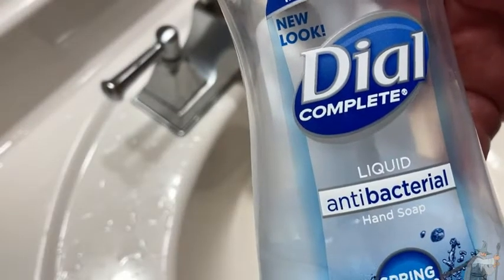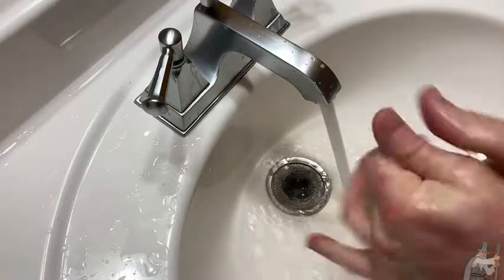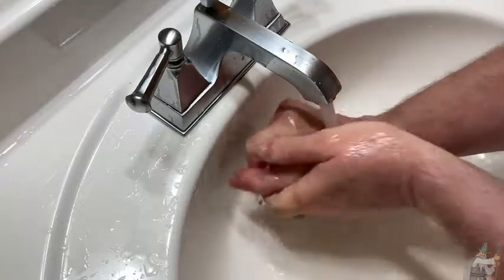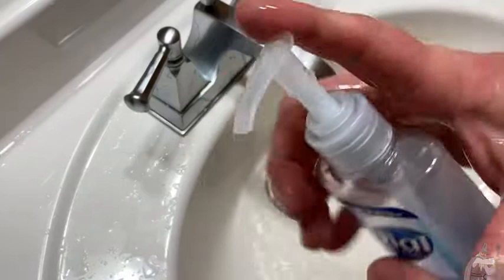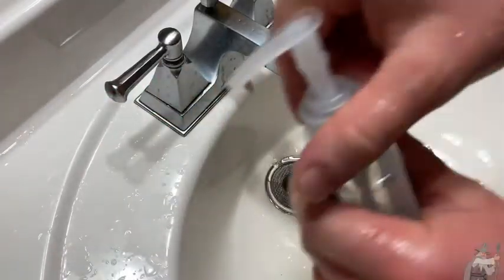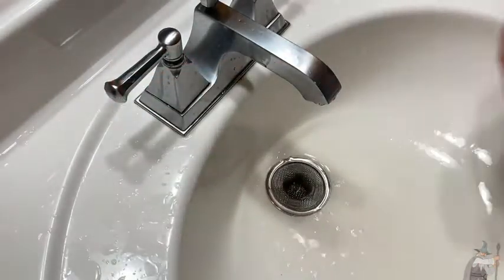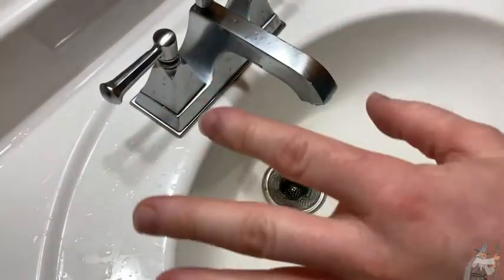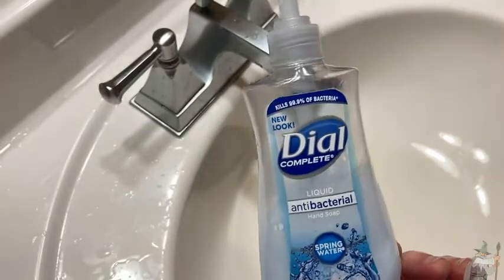Dial Antibacterial Hand Soap (Spring Water)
In this video I talk about Dial Liquid Antibacterial Hand Soap. This stuff leaves your hands feeling very clean. I hope this is helpful.

This is it on amazon